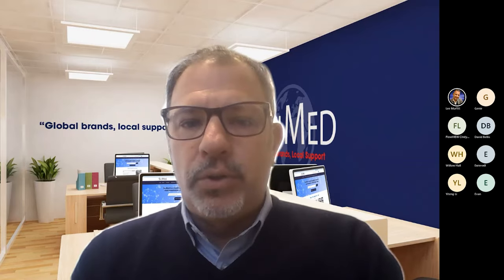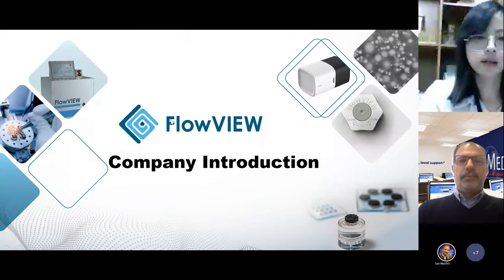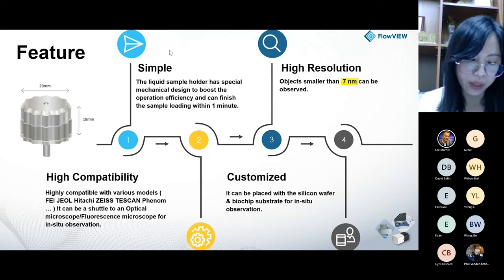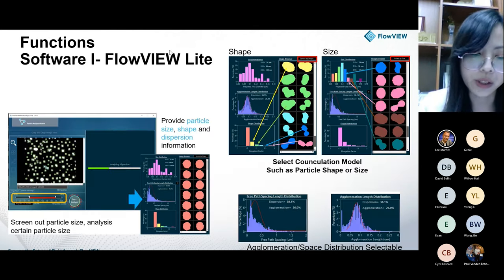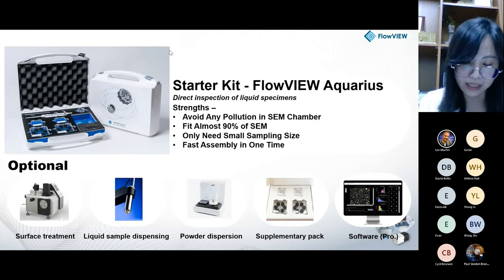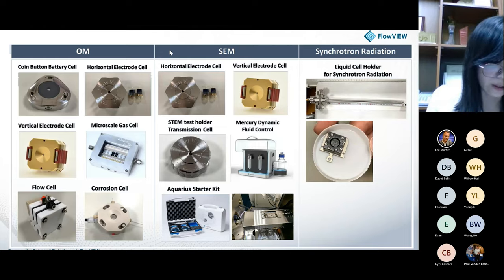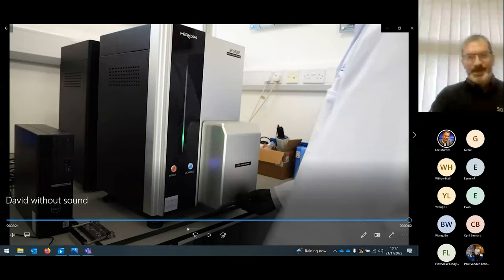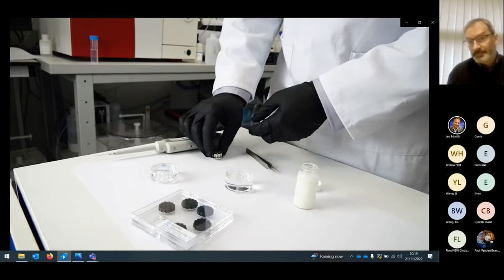Getting High-resolution Image: Breakthroughs and Innovations In Liquid Detection.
Pretreatments are required for SEM inspection of liquid, resulting high-end e-beam inspections are currently limited to inspecting solid-state products. This solution requires no pre-treatment, and provides real-time inspection with high-resolution images. It applies to inspections of damp samples, liquids, and dendrite growth.

00:06 - Introduction from Paul Vanden Branden – SciMed
03:21 - Cindy Lin - FlowVIEW Tek
15:41 - Live Demo from David Bellis – SciMed
35:01 - Contact details

Guest Speakers

Paul Vanden Branden – SciMed
Director and part owner of SciMed. Overseeing sales and customer support of the XRF, Raman , Powder Flow , Supercritical CO2 Processes and Thermal Analysis ranges and supporting our Process Safety business in France. 15 years experience in spectroscopy and general analytical techniques.

Cindy Lin - FlowVIEW Tek
Cindy is currently the Business Development Deputy Manager at FlowVIEW Tek.
Customer services Sr. specialist, outreach and member services, SEMI organization (4 years)
Manager, outreach and member services, SEMI organization (3 years)
Deputy Manager, business development, FlowVIEW Tek (current).

David Bellis – SciMed
David is the Applications Specialist at SciMed for imaging SEM, EDS, AAS, ICP-OES, ICP-MS, and other techniques; having 25 years’ experience in analytical chemistry.

What will I learn on the webinar?
Discover the benefits of the AQUARIUS Liquid Sample accessory for Electron Microscopes.

FlowViewTek offers a unique range of solutions enabling SEM users to image liquid suspensions using any Scanning Electron Microscope (SEM) under full vacuum for a wide range of applications, including:

Semiconductor and electronics
Biological samples – including living cells
Pharmaceuticals and cosmetics
Energy and Batteries, for example lithium dendrites
ISO&TR 13014, standard inspection for eight major physiochemical properties.

The webinar will present the Aquarius kit, how it is used and some imaging examples using it.

About Scimed
SciMed is a distributor for global analytical and process instrumentation. We have been at the forefront of over 40 years, and we have an extensive knowledge base of product specialists. Viavi is one of our key suppliers of NIR devices aimed at food, pharma, chemical, industrial and environmental industries. We work along side our suppliers and customers to ensure we provide solutions best tailored to their needs, expectations, and budget.

About Flow View Tek
FlowVIEW Tek, a micro-measurement company, is good at automatic liquid inspection with image.

With exclusive nano-film technology and AI image recognition technology, tiny particles in the advanced semiconductor manufacturing process can be invisible in 30 seconds.

No matter it is applied in advanced semiconductor process, battery energy or bio-pharmaceutical industry, it can achieve a good breakthrough.